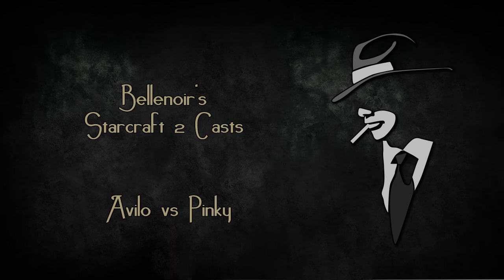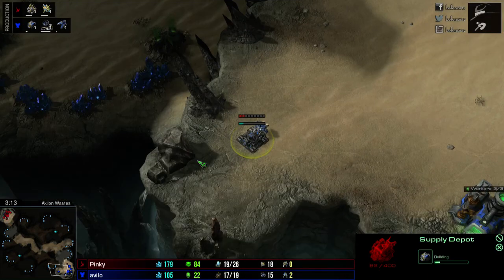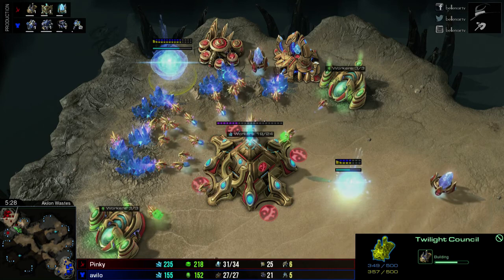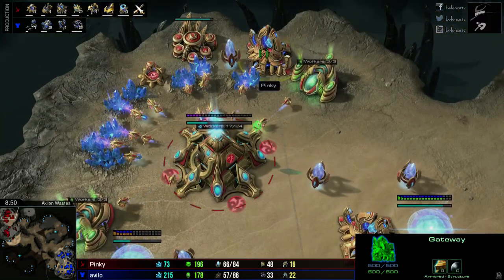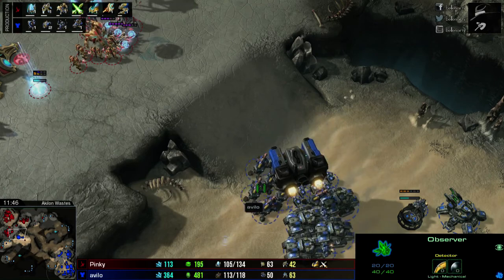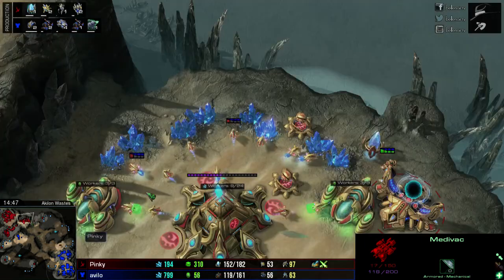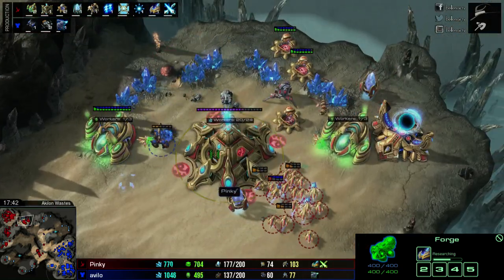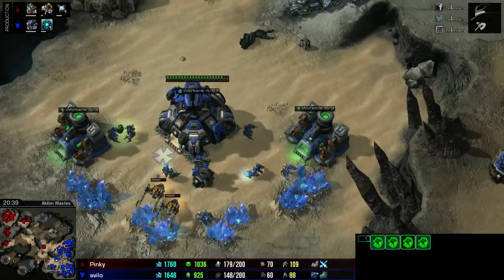Avilo vs Pinky - TvP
BelleNOiR's Starcraft Casts on Youtube! I hope you enjoy the games :) HF!